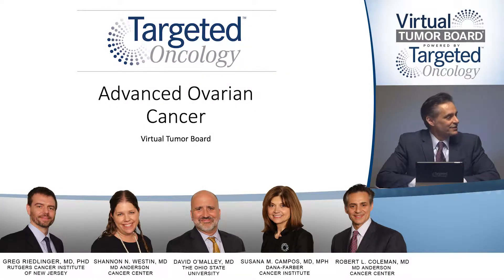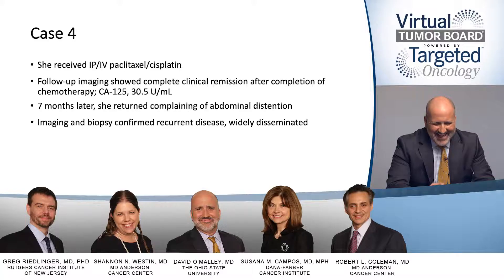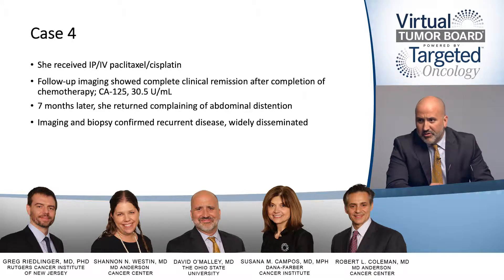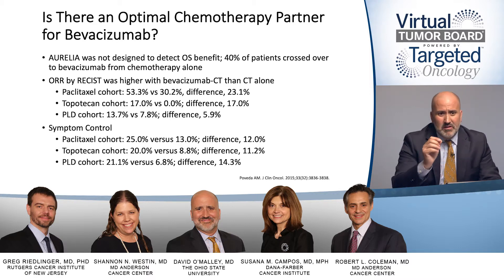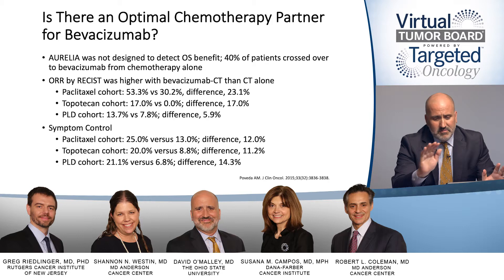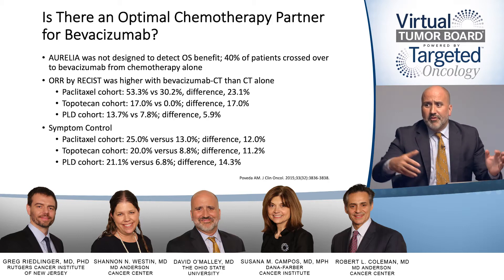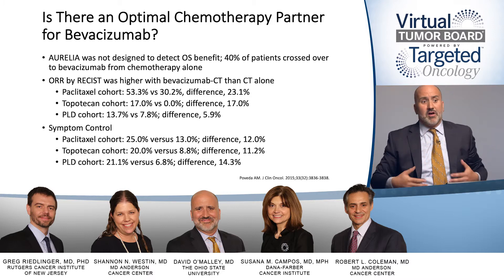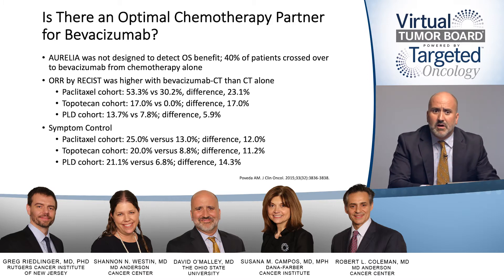Case 4: Recurrent Ovarian Cancer, Platinum-Resistant, BRCA WT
A clinical overview regarding the case of a 52-year-old patient with platinum-resistant recurrent ovarian cancer and considerations for defining platinum-resistant disease.